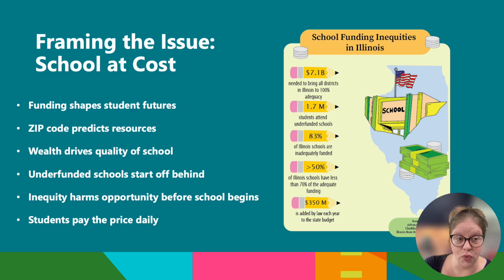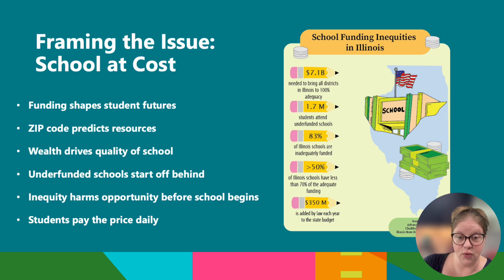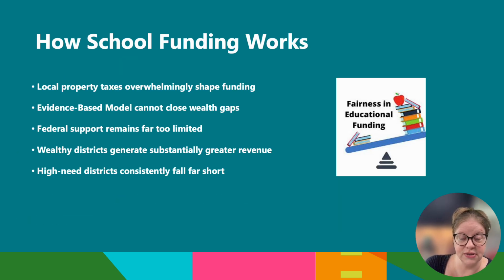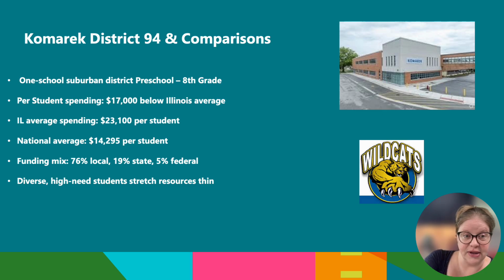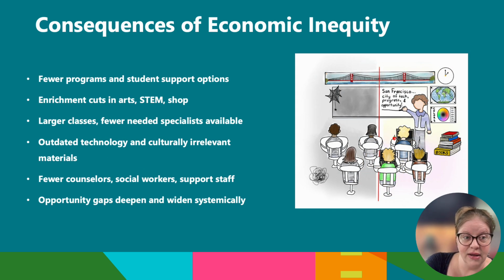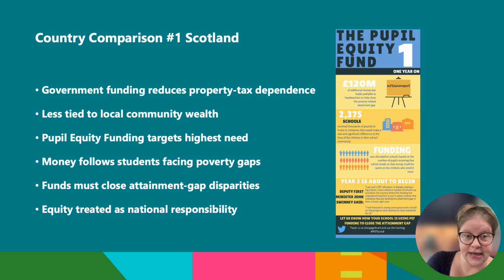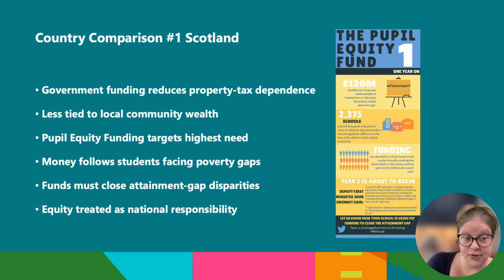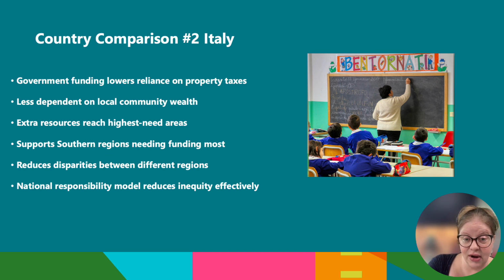EDU 305 Module 6 PPT Research Assignment Student Led Research Presentation